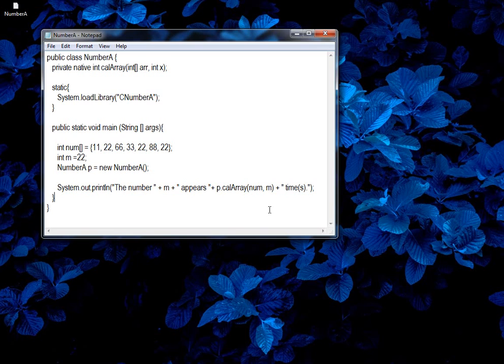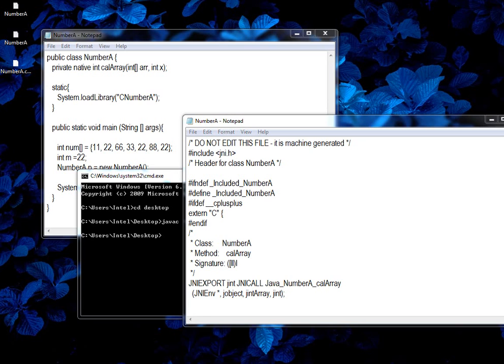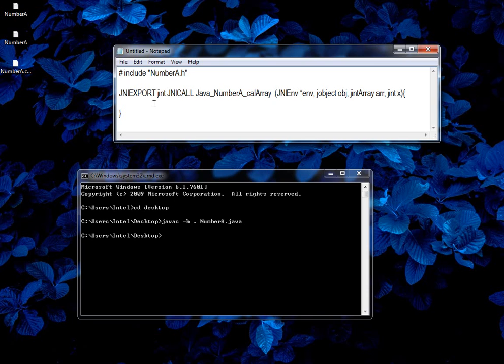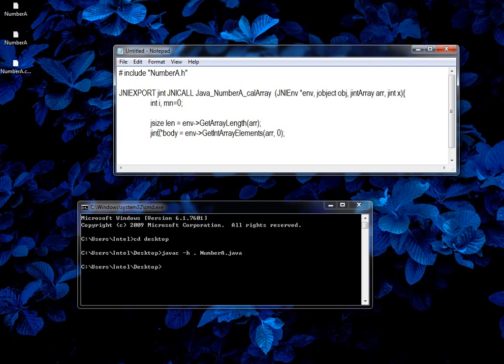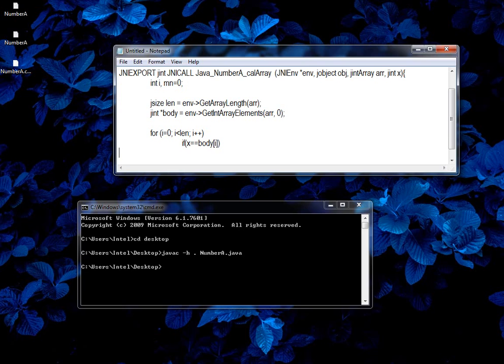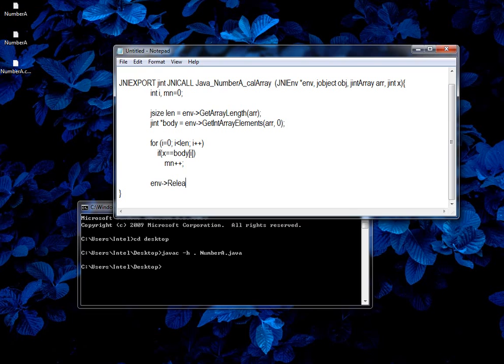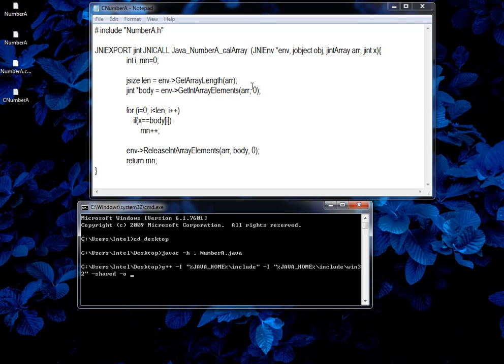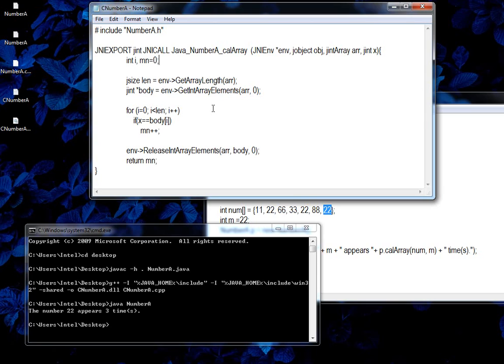JNI - to process the Java array through direct pointer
This video shows how we process the Java array using direct pointer in the native code.